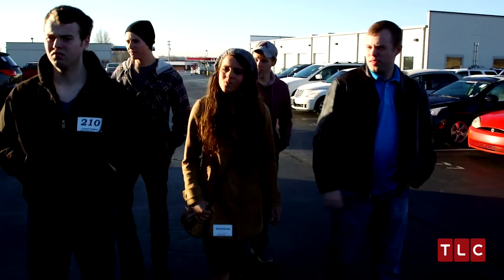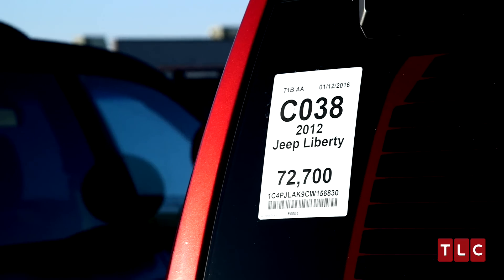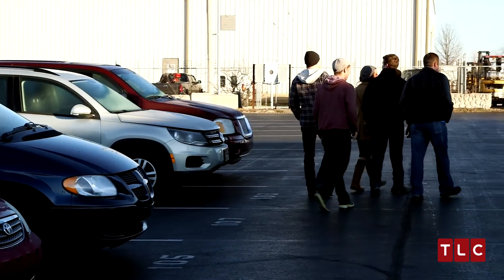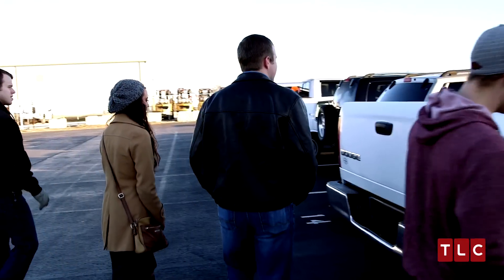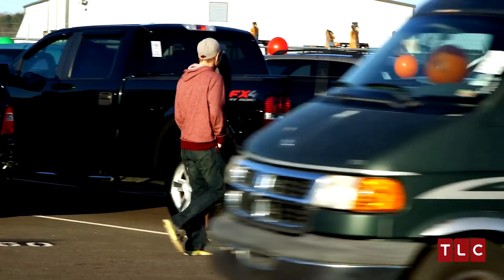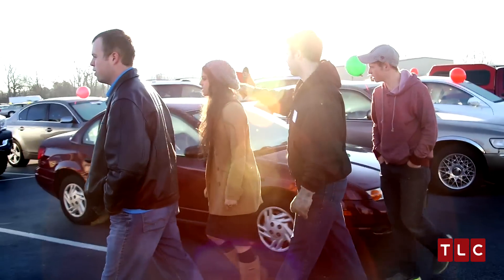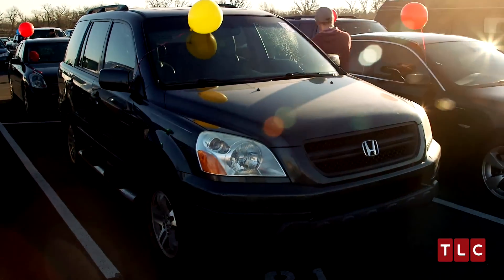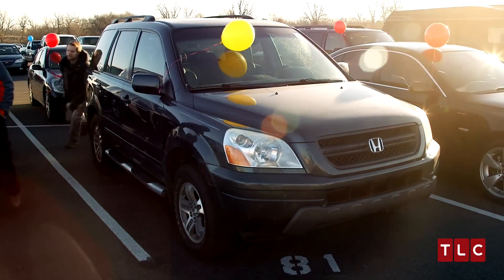First Look: Jinger Flips | Jill & Jessa: Counting On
In this first look at the next episode of "Counting On," Jinger learns to flip a car.